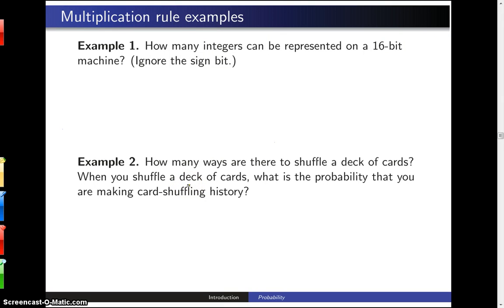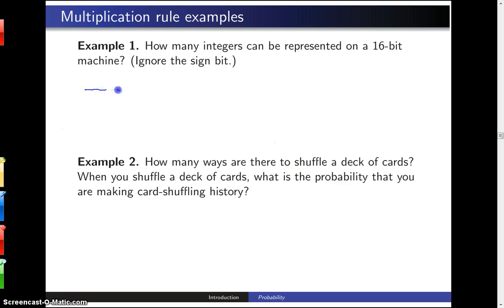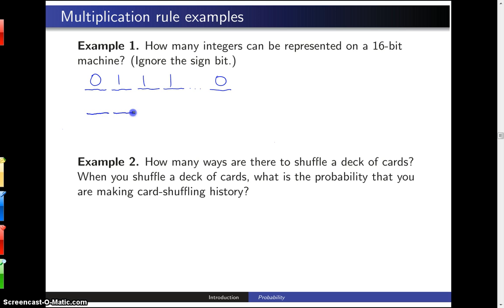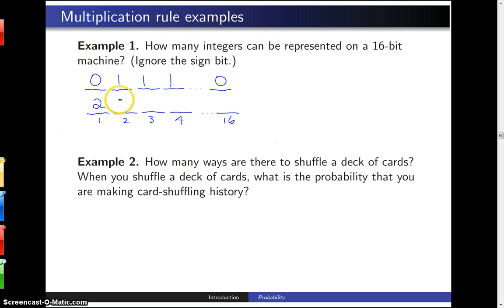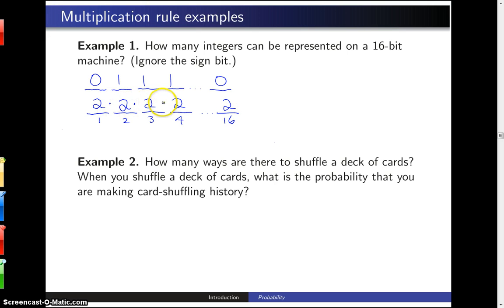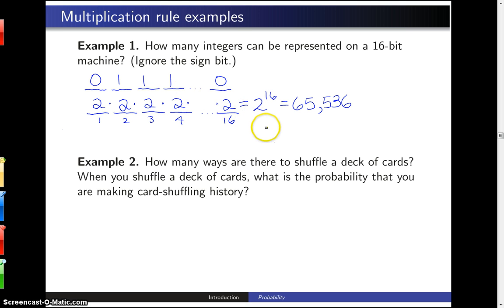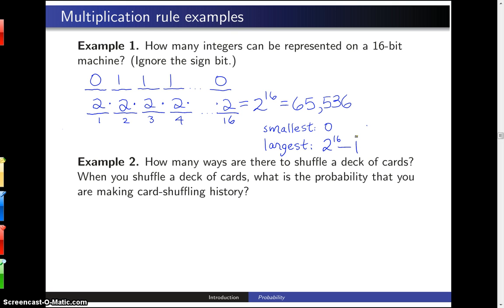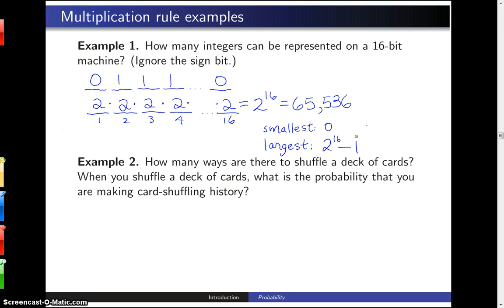Multiplication Rule -- Example 1